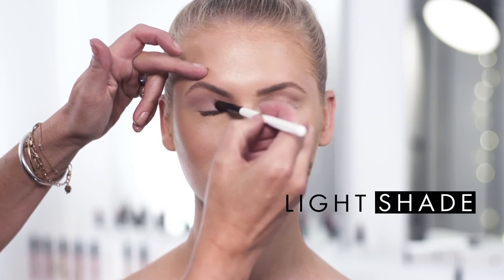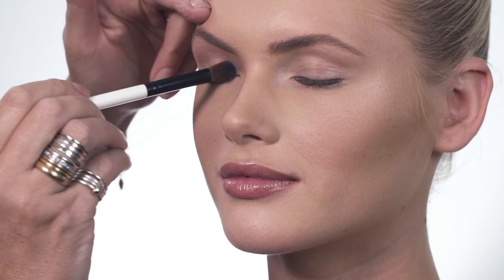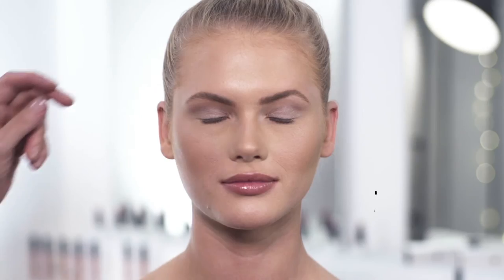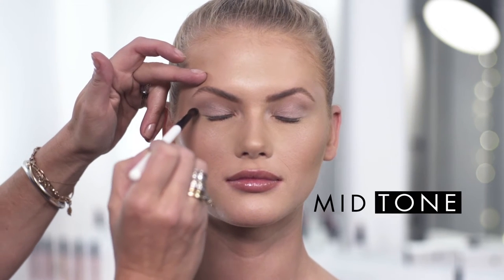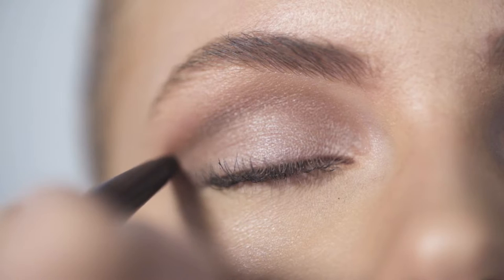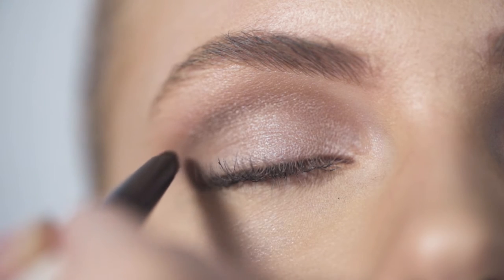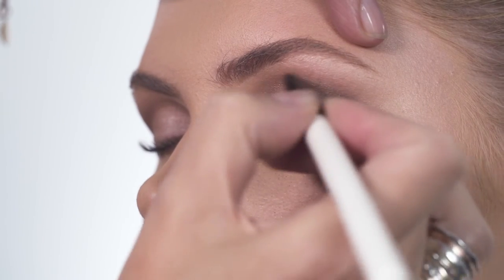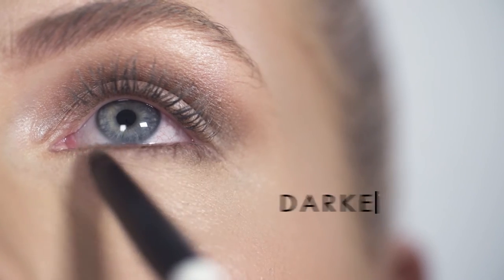How to: Eye Palette by Lily Lolo Mineral Cosmetics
Celebrity makeup artist Jane Bradley shows us how to create the perfect day time look with the Laid Bare Eye Palette. Use the Eye shadow Brush and Socket Line Brush to create this beautiful look.

Smokey Eye, Day Eye Makeup, Lily Lolo, Mineral Makeup